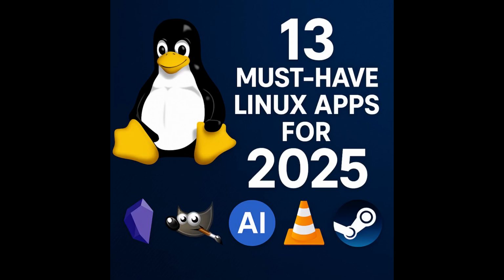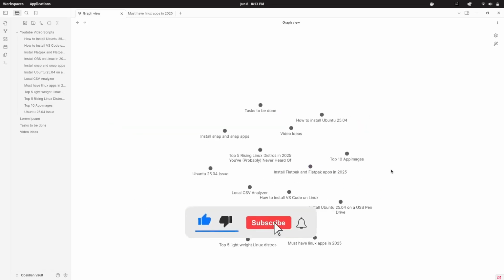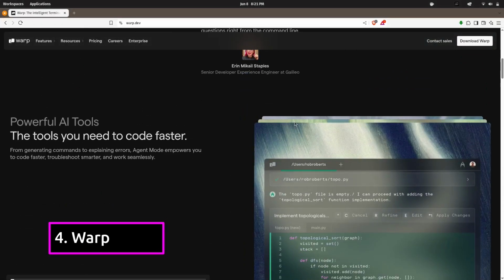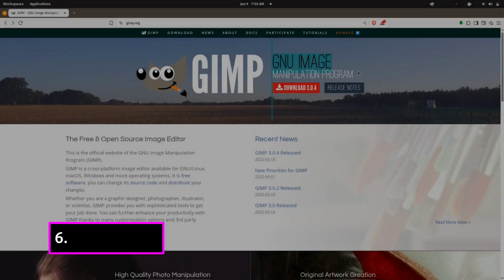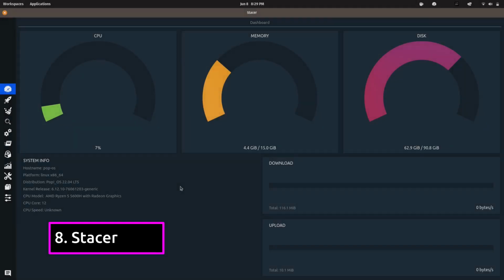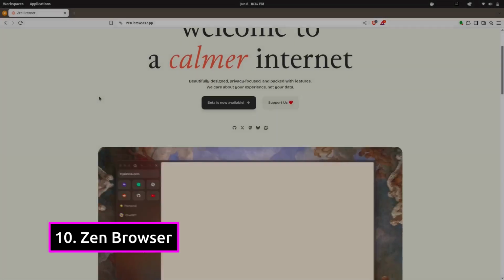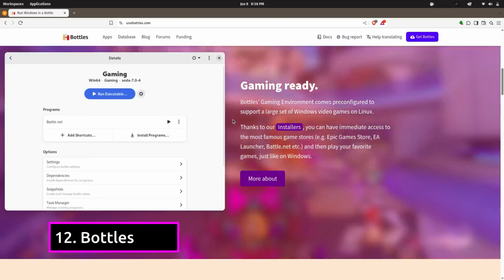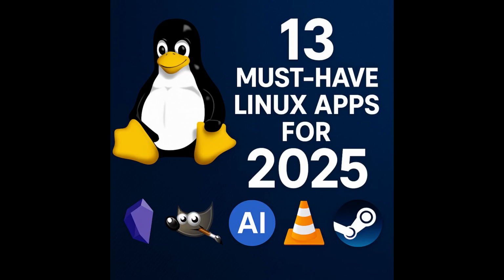13 Best Linux Applications that You MUST HAVE in 2025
If you’re using Linux in 2025 — whether you’re a developer, gamer, content creator, or just someone looking to optimize your workflow — you’re going to love this list.
This isn’t just another video recycling the same old tools. I’ve picked out must-have Linux apps for 2025, including classic essentials and fresh, AI-powered tools that are changing the Linux desktop experience.
These apps will help you work smarter, create faster, and even game better

📚 Topics Covered:
🔹 Most useful linux apps in 2025
🔹 Top 13 Ubuntu Apps
🔹 Must have Linux Applications

⏱️ Timestamps:
0:00 Must-Have Linux Apps for 2025 — You’ll Wish You Had These Sooner!
0:35 The Classic Office Suite That’s Still a Beast
1:25 Build a Second Brain
2:02 This AI Tool Will Write & Fix Your Code
2:50 Modern Terminal That Explains Commands For You
3:35 Edit 4K Videos Like a Pro on Linux
4:05 The Free Photoshop Alternative Everyone Forgets
4:40 Stream & Record Like a Pro — Zero Cost
5:20 Speed Up Your System and Clear Junk Fast
5:57 Save Your System From Disaster With a Single Click
6:25 The Browser You Didn’t Know You Needed
7:03 Play Windows Games Smoothly on Linux
7:35 Run Windows Apps Without the Headaches
8:12 The Only Media Player You’ll Ever Need
9:02 Final Thoughts + Drop Your Favorite App in the Comments!